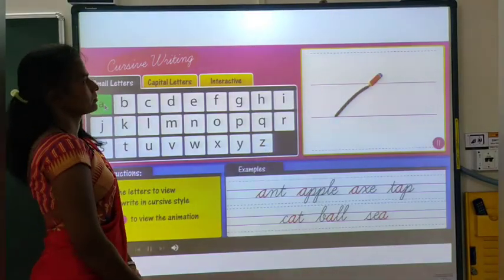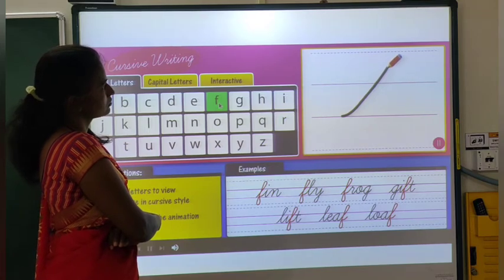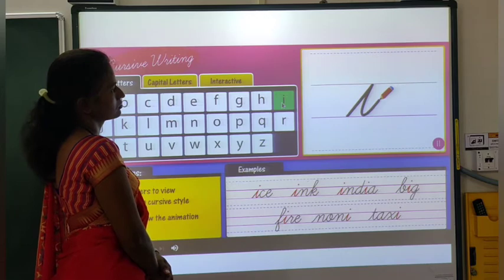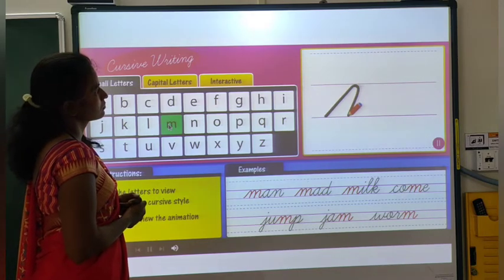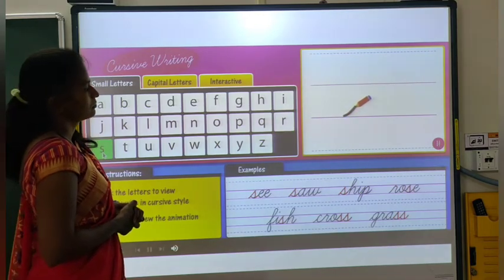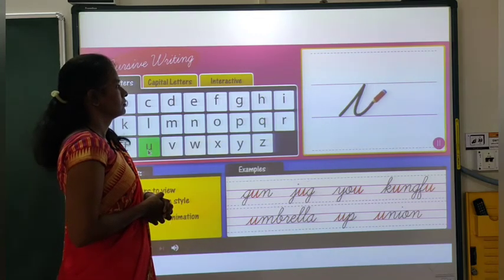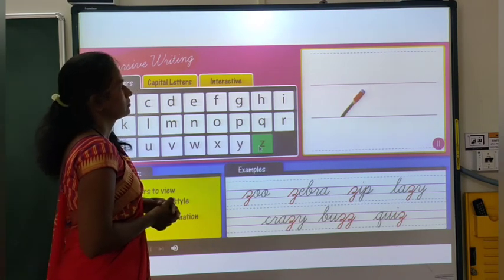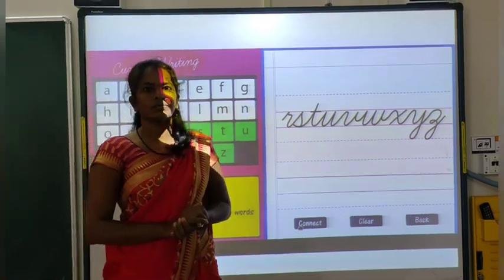Std-1 English Cursive Writing Part-2